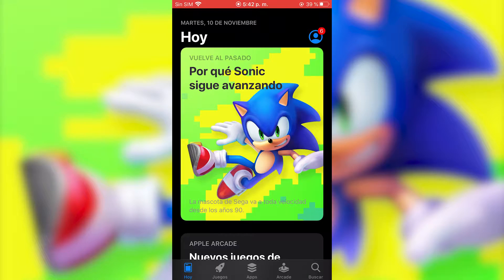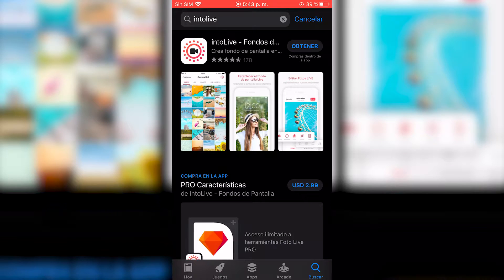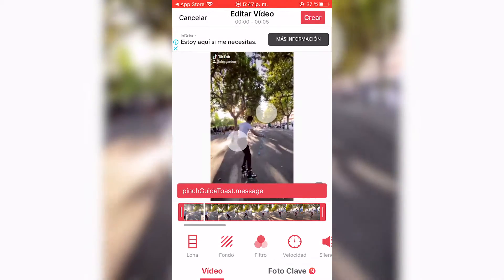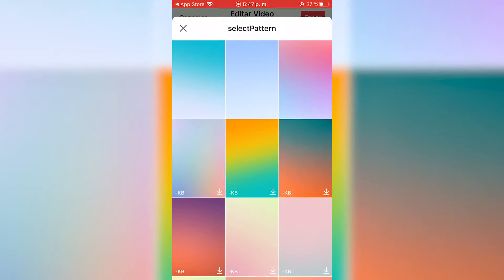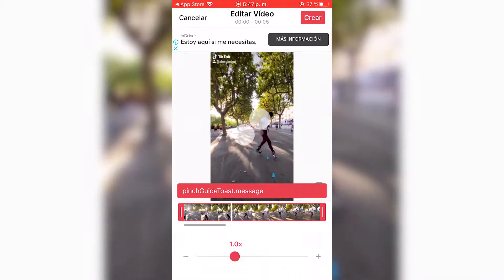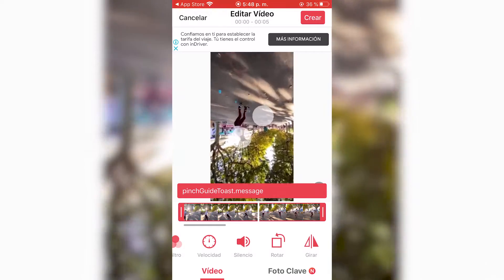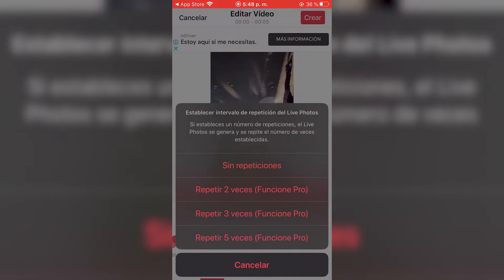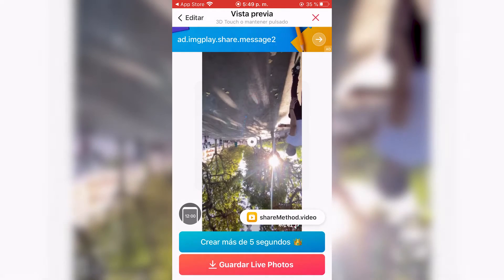How to Convert Video to Live Photo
In this video, I show you how you can convert a video to a Live Photo on your iPhone easily using an app from the App store.